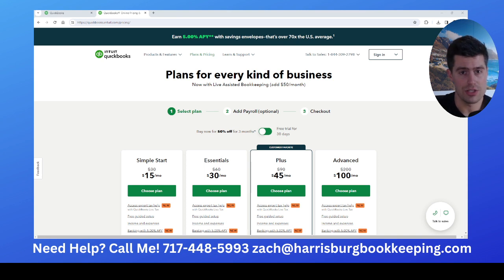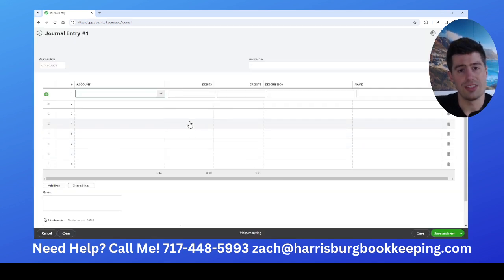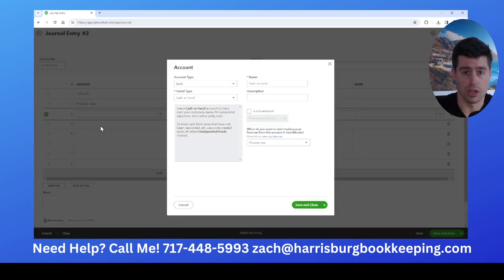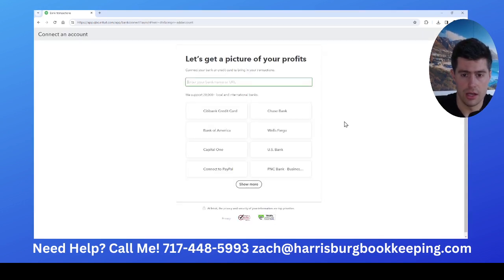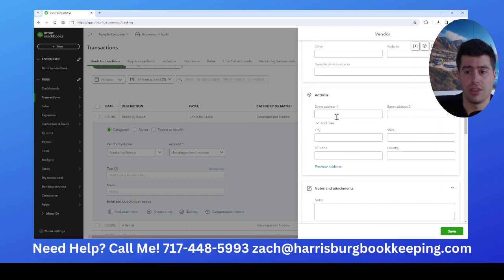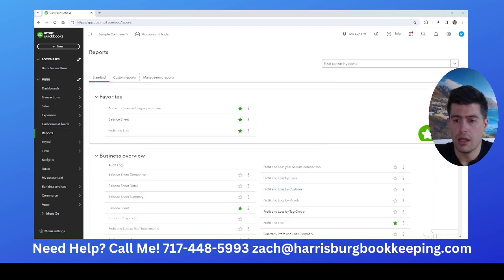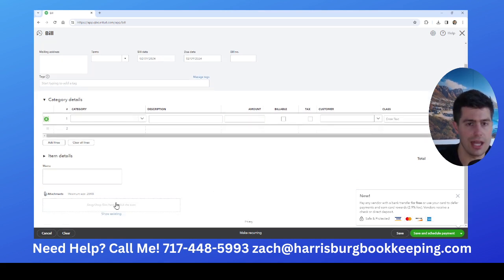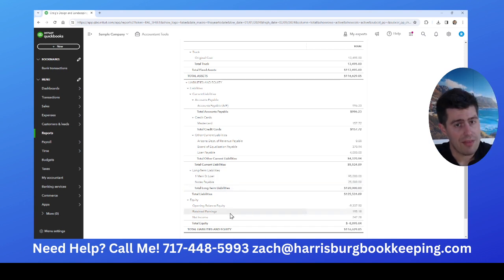Bookkeeping & QuickBooks Tips For Real Estate Investors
In this video, I share exactly how I learned bookkeeping with zero experience and turned it into a profitable bookkeeping business. If you like math, personal finance, Excel spreadsheets, or business in general, this video is for you.

I’ll cover how I taught myself QuickBooks Online, mastered bookkeeping fundamentals, took a QBO bookkeeping course, and partnered with a CPA to stay focused. I’ll also explain how I avoided scope creep, practiced using my personal accounts, and eventually became an expert in QBO and small business bookkeeping (no taxes, no payroll, no CFO work).

Plus, I’ll show you how learning bookkeeping became the foundation for launching my investment fund, ZIP Capital, and how marketing and sales matter just as much as accounting knowledge.

If you're thinking about starting a bookkeeping business, start today, even if you don’t feel ready.

*More videos you will definitely love:*